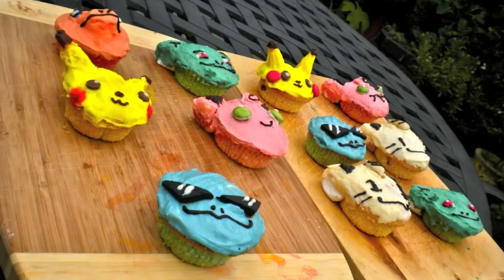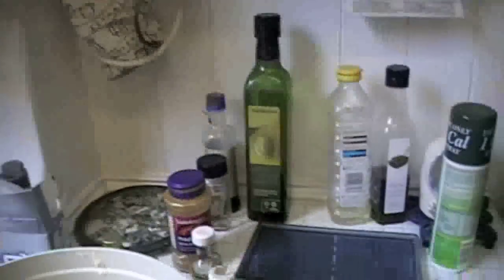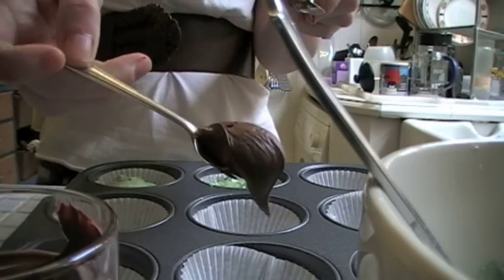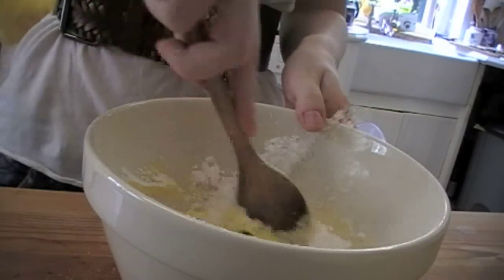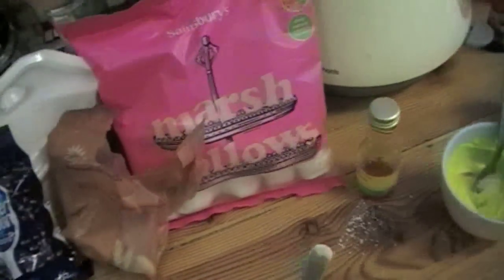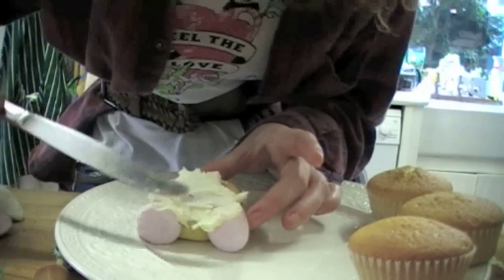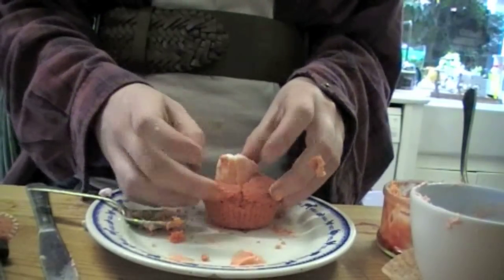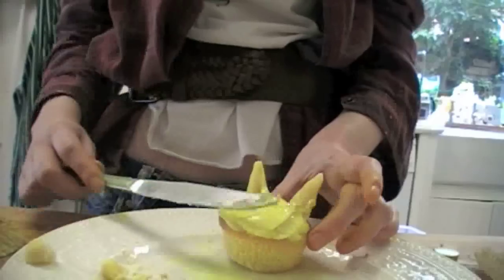🥧 Gamer's Kitchen: Pokemon Muffins!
MORE MUFFINS *___* man, figuring out how to make these was a chore. but i got there! This is in 2 parts, so click the link for the decorations video!
i encourage people to make any pokemon they fancy! i'm a sucker for the original 151, but that doesn't mean the others aren't valid muffin material, so go for it! i'd love to see the results! :3